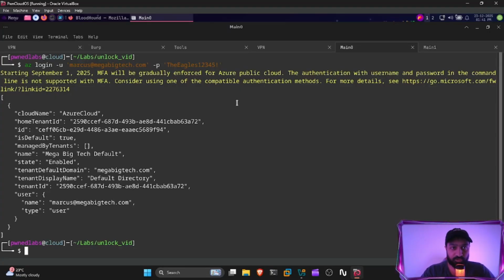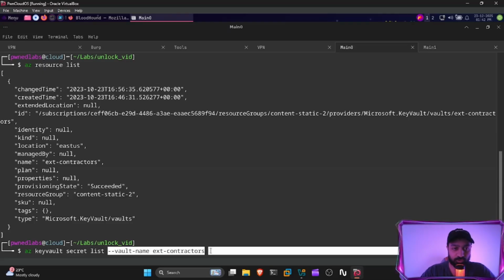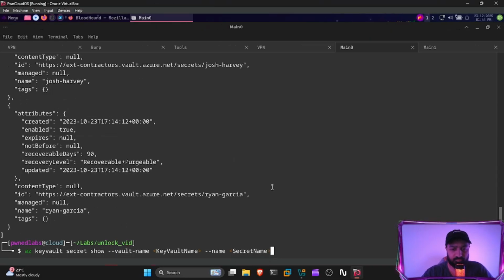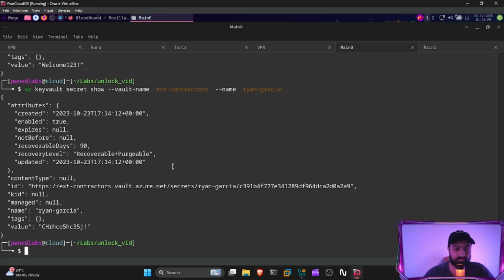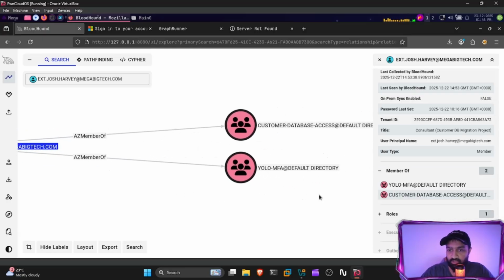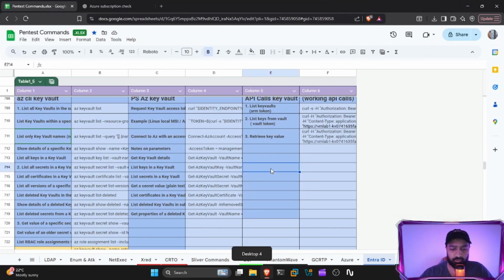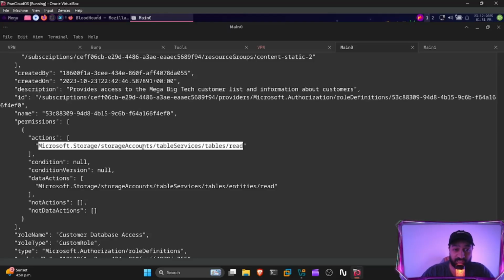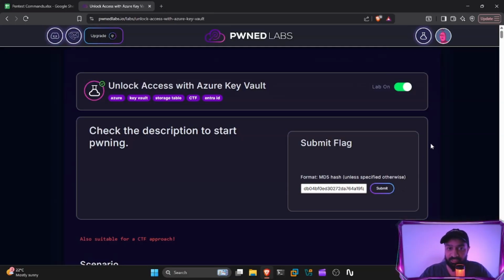Unlock Access with Azure Key Vault | Walkthrough | Pwned Labs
In this official video guide, we walk through the “Unlock Access with Azure Key Vault” lab on Pwned Labs, demonstrating a real-world Azure attack chain that starts with a compromised Entra ID user and ends with unauthorized access to confidential customer data stored in Azure Storage Tables.

This lab is perfect for cloud pentesters, red teamers, and defenders looking to understand how Azure Key Vault misconfigurations, contractor access, and custom RBAC roles can be abused in a realistic enterprise environment.

00:00 - Start
04:15 - Secrets disclosure
08:50 - Lateral movement
11:00 - Database discovered

✔ Azure CLI & PowerShell usage for offensive cloud operations
✔ Entra ID enumeration using Microsoft Graph
✔ Identifying and abusing Azure Key Vault access
✔ Extracting credentials stored as secrets
✔ Pivoting into contractor accounts
✔ Analyzing custom Azure RBAC roles
✔ Querying Azure Storage Tables to exfiltrate sensitive data
✔ Understanding real-world misconfigurations and attack chains